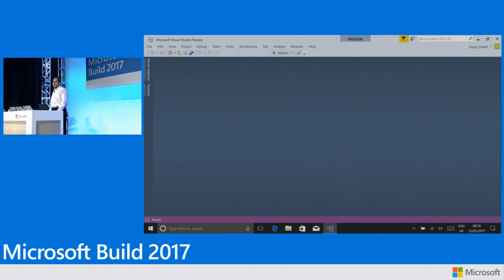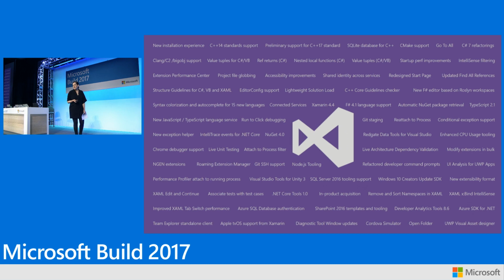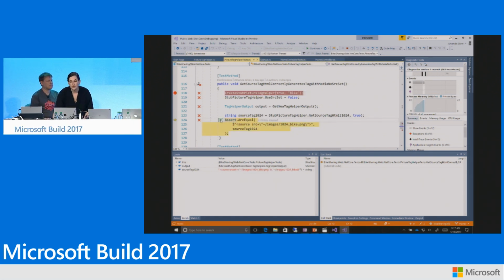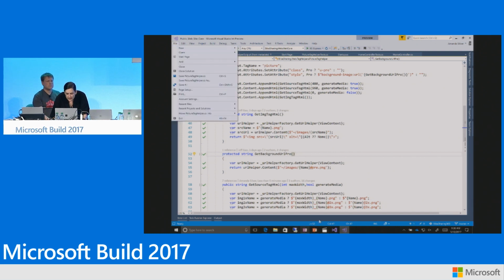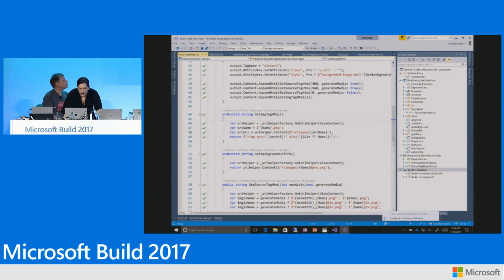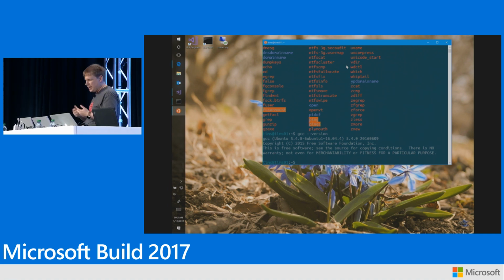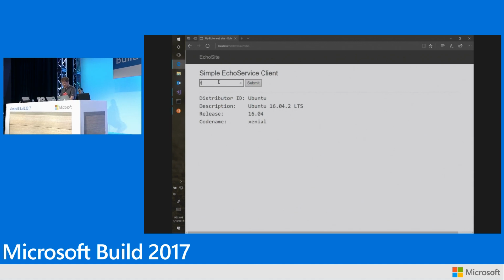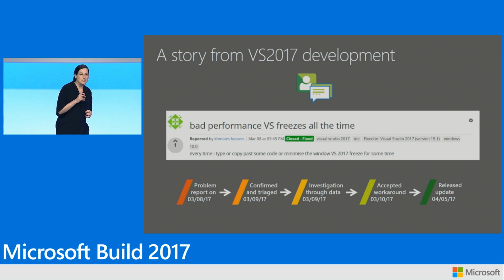The future of Visual Studio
Even though we only just released Visual Studio 2017 a couple of months ago, the team has been busy. In this session we take you on a rollercoaster ride through a number of features we’re working on. We show you investments we’re making to increase development productivity, how we’re bringing testing and code analysis even more deeply into the development “inner loop”, and highlight new areas that we’re working on to extend Visual Studio to new platforms and application categories. Expect a demo-heavy, so-new-the-paint-hasn’t-dried session!